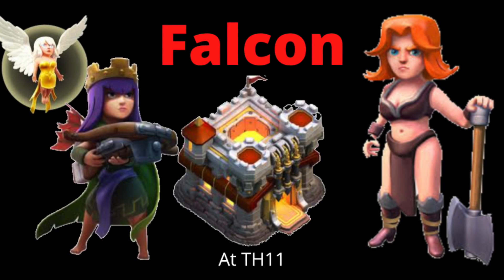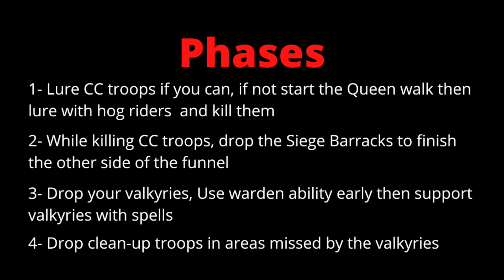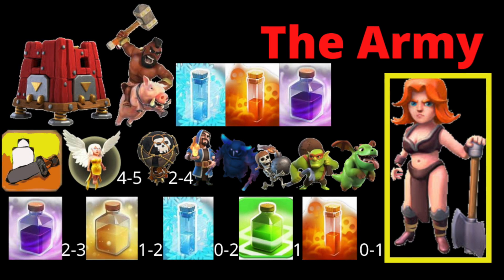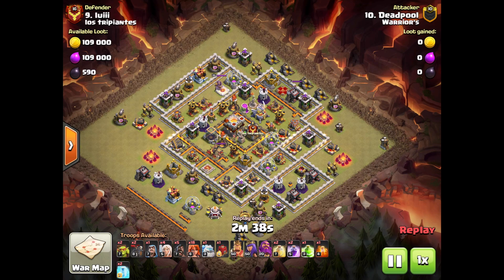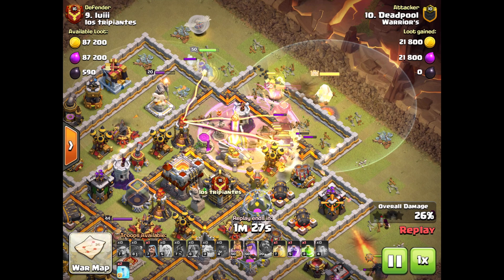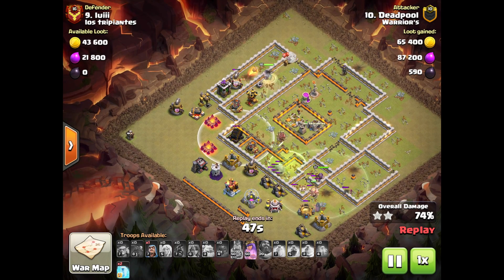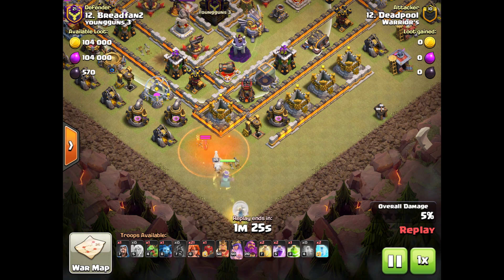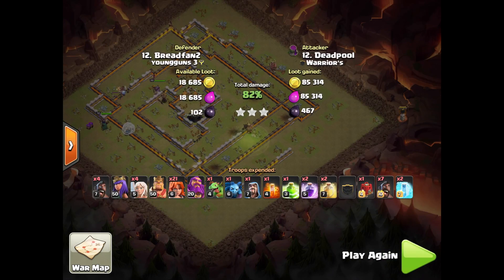Yes, Falcon is still strong at TH11!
Falcon may seem like a risky attack strategy but when you see certain base design flaws, it can actually be very reliable. I show how to not only funnel valkyries but keep them inside the base so they can do what they do best, murder buildings that are close together. See how to identify a good target for Falcon and how to execute this chaotic attack strategy.

Go practice in FCs here 22GV8JGVU. It's an FC only clan. Don't farm, don't chat (much). Post your base for FC constantly and leave when you're done.